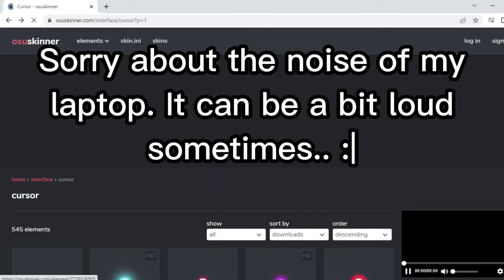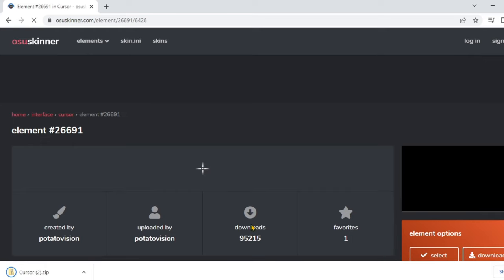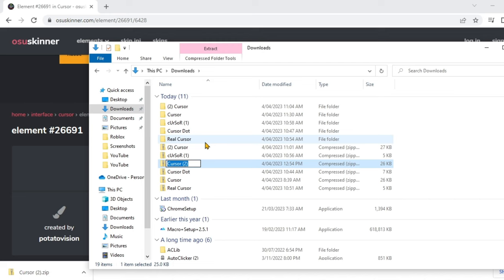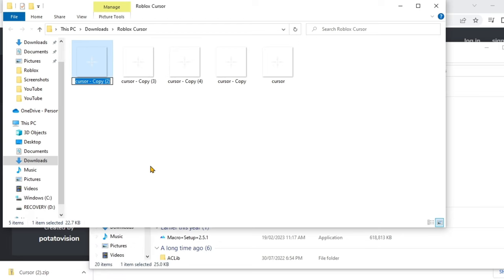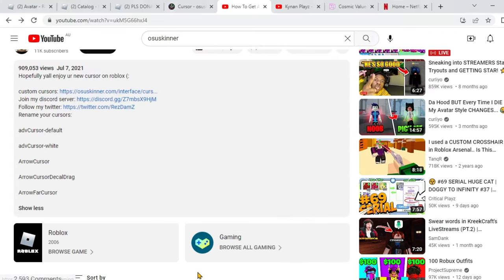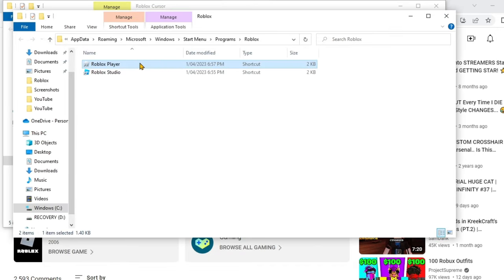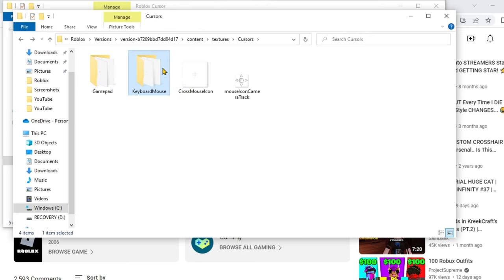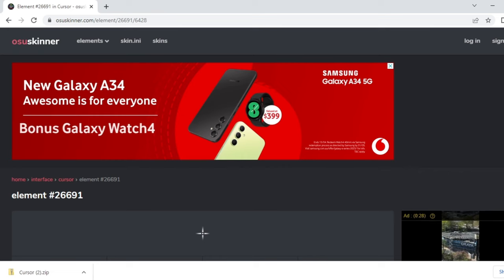How To Get A Custom Cursor On Roblox!! (2023!)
advCursor-default

advCursor-white

ArrowCursor

ArrowCursorDecalDrag